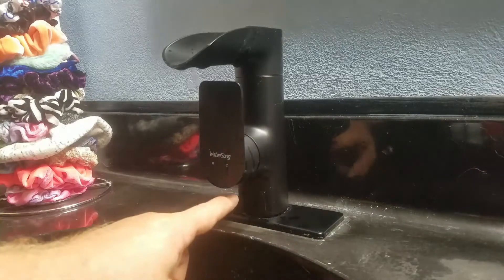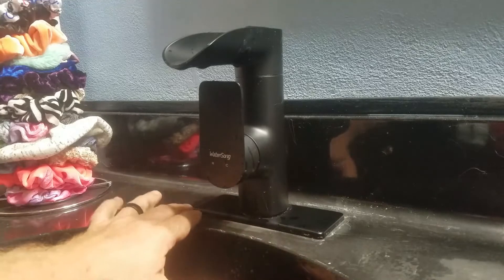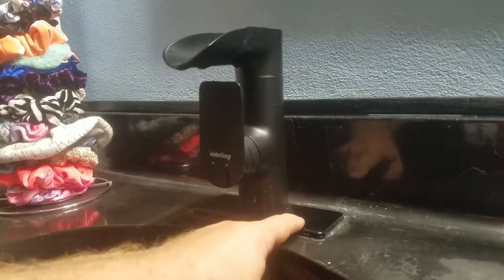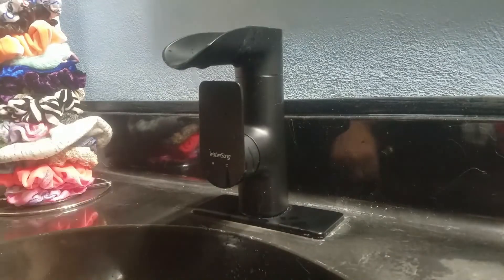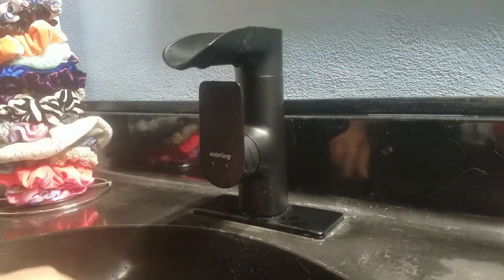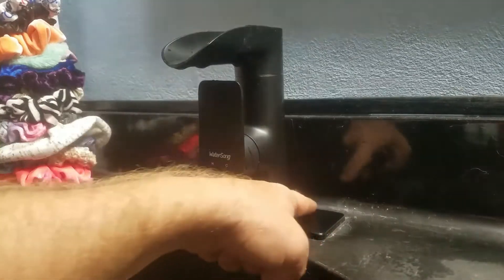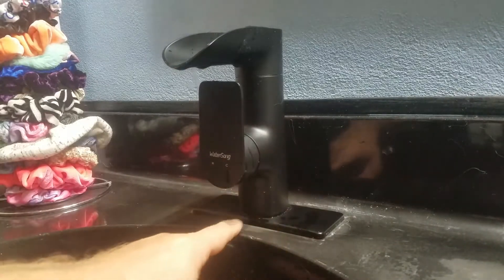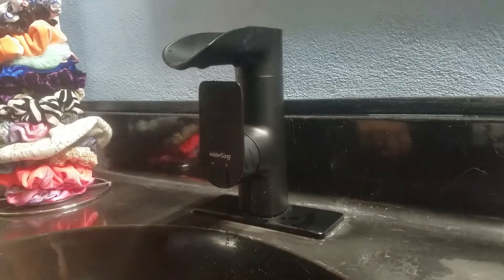Bathfinesse 10' Kitchen or Bathroom Sink Faucet Review, Elegant Deck Plate for 3 hole coverage